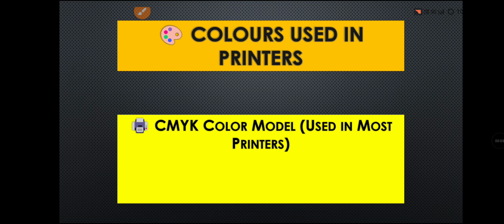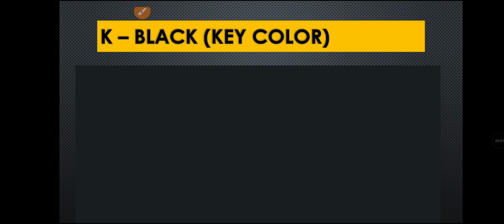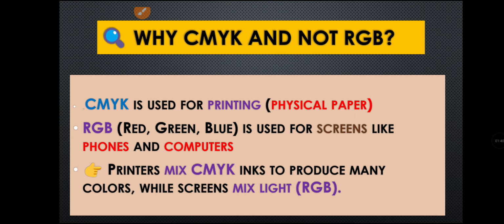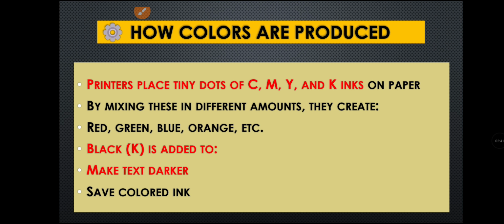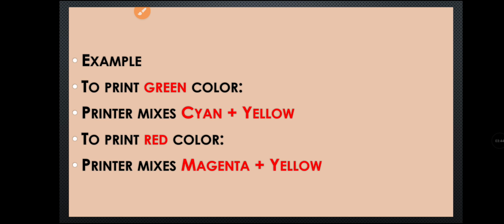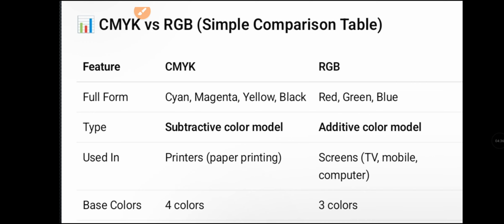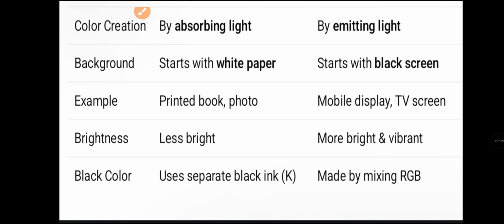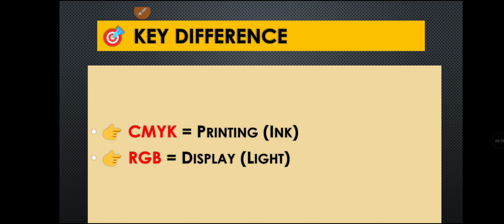"Colours used in Printers "| Computer Awareness |Learn ENG @Somanath SM#5